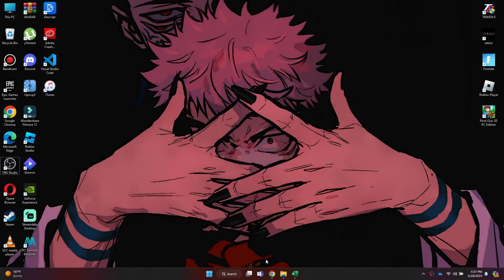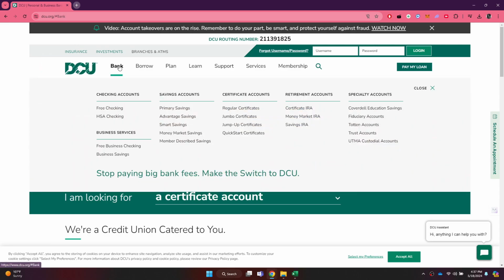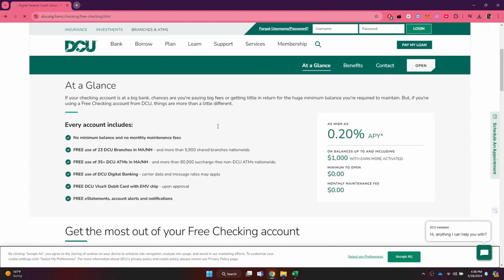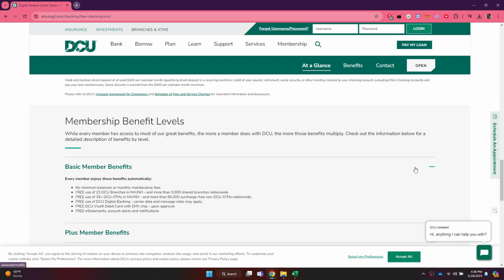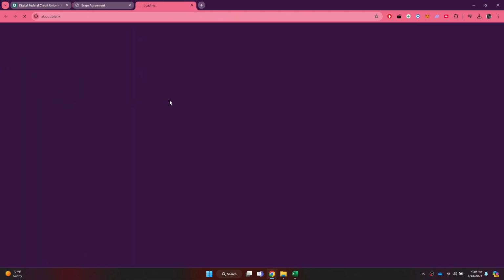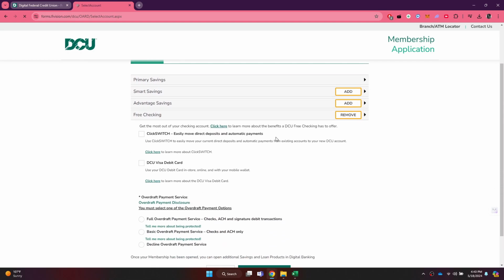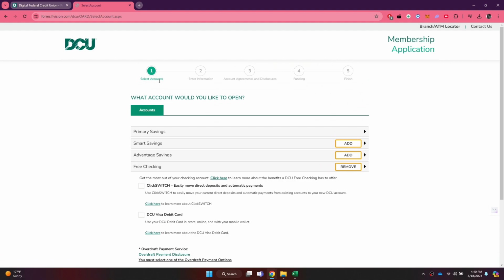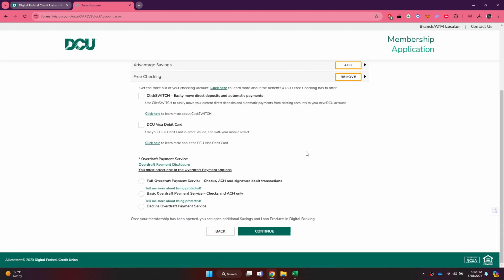How To Open DCU Online Banking | How To Open DCU Account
Learn how to open a DCU online banking account with this step-by-step guide. We'll walk you through the entire process to get your DCU account set up quickly and easily.